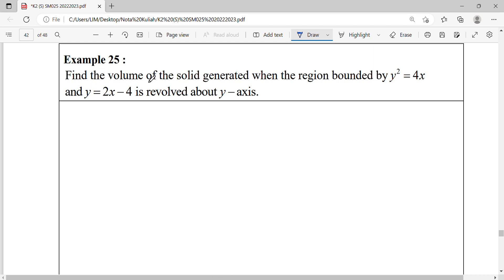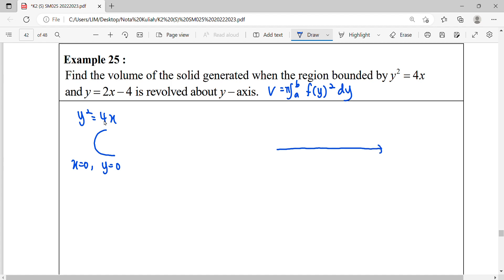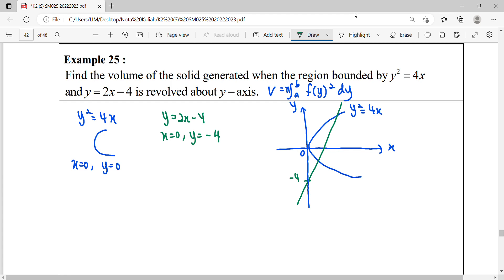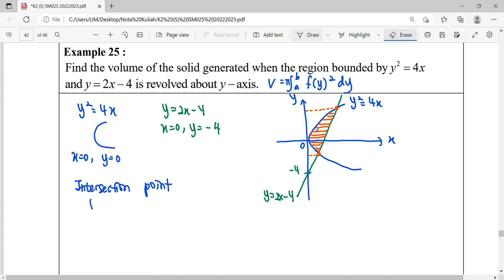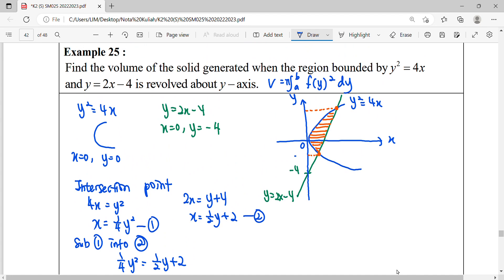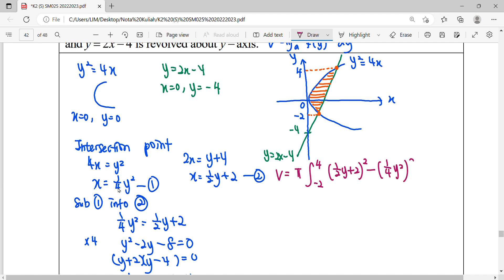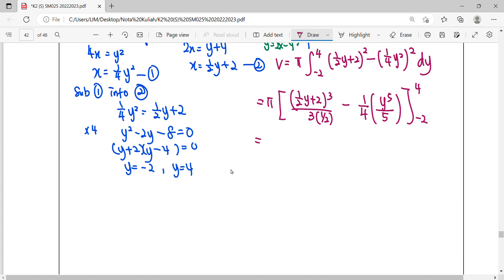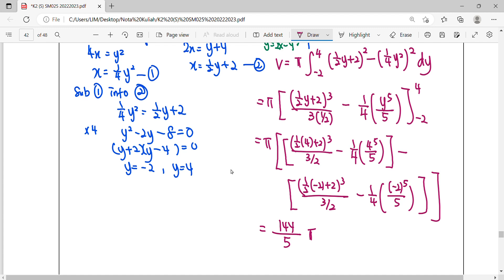N2.4 E24 Volume Of A Solid Bounded By 2 Curves Revolved About Y-axis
Find the volume of the solid generated when the region bounded by the y^2=4x and y=2x-4 is revolved about y-axis.